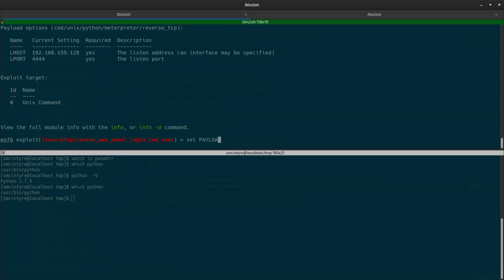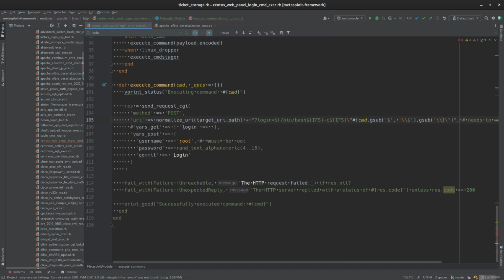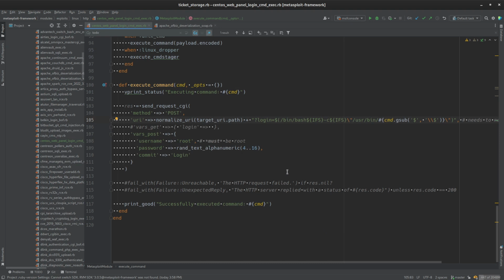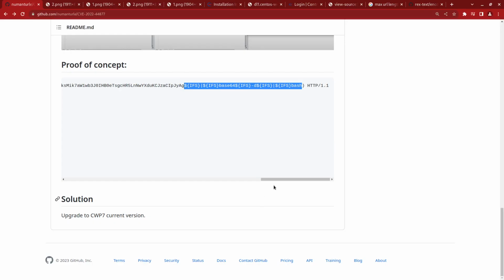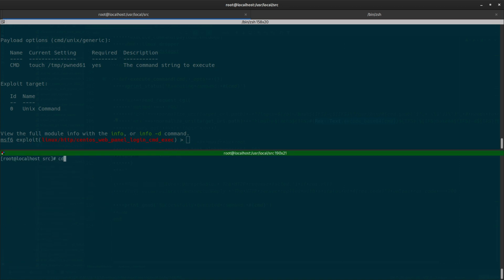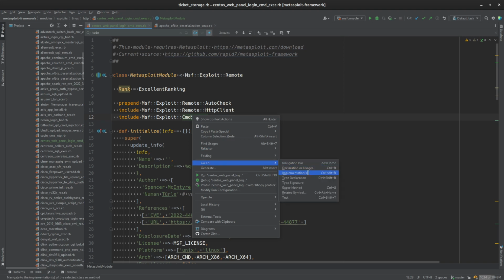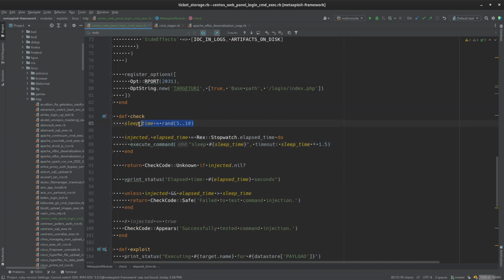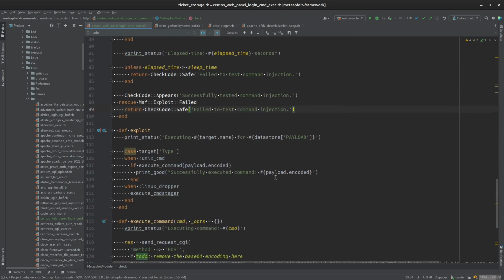Exploit Writing Live Video (CVE-2022-44877)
CVE-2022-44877 The vulnerability is a nice command injection in a Linux web app. Video includes payload definitions, getting a check method written, and wiring up a command stager.